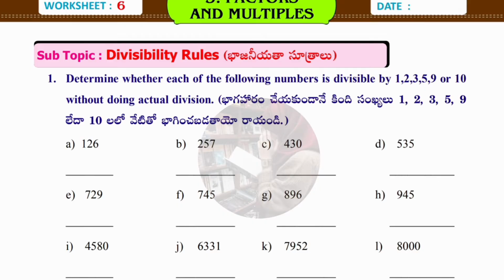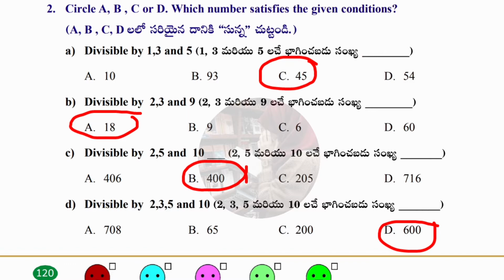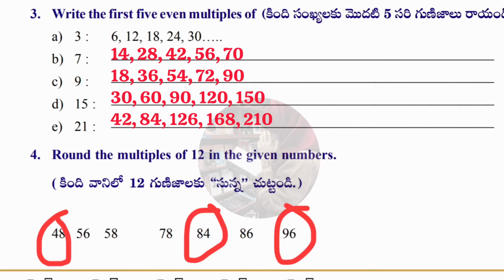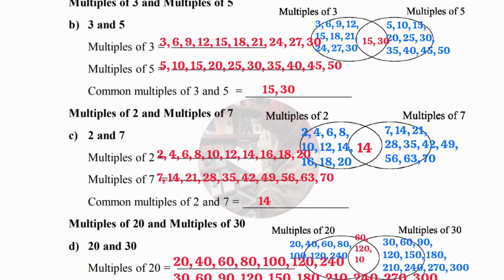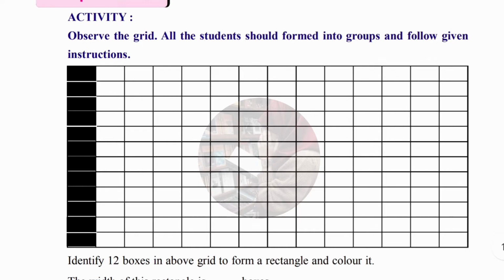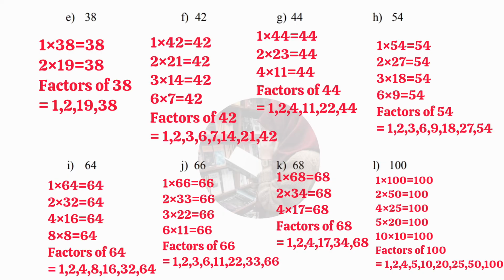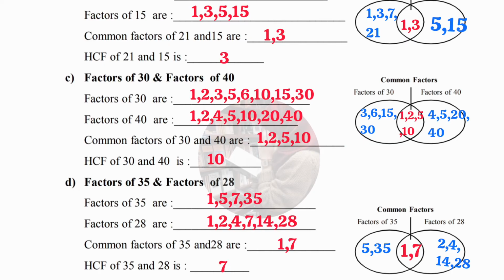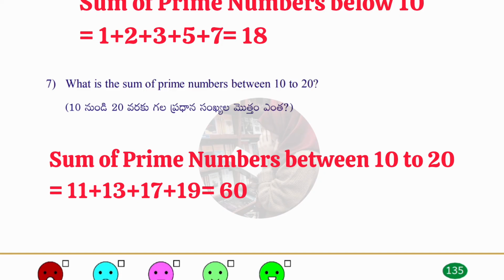5th Class 💯MATHS MAGIC Workbook Sem-1 Unit-5 "Factors And Multiples" Worksheet 6-15 Detailed Answers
5th Class 💯MATHS MAGIC Workbook Sem-1 Unit-5 "Factors And Multiples" Worksheet 6-15 Answers With Detailed Explanation |💯5th Class Semister-1 Answers Key🗝️

5th Class 💯MATHS MAGIC Workbook Answers |💯5th Class Semister-1 Answers Key🗝️ | 5TH MATHS FACTORS AND MULTIPLES WORKBOOK ANSWERS
5th Class Maths Magic Work Book Answers | Maths all Lessons Workbook Answers | Workbook Answers | Stillalearner

5th Class Math Workbook Answers |💯 AP NCERT NEW SYLLABUS 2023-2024 | New English Workbook | Maths Workbook | Workbook
5th Class Math Workbook Answers | Mathematics all Lesson Workbook answers -Class5 AP NCERT NEW SYLLABUS | New Syllabus Maths 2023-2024 | AP NCERT SYLLABUS | Maths New Lesson
factors and multiples 5th class maths workbook worksheet part 1 answers